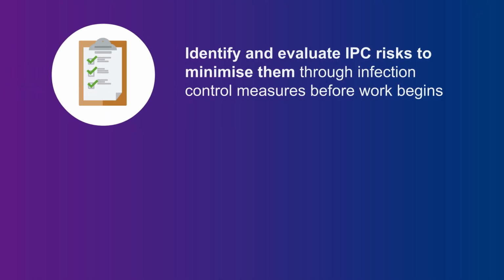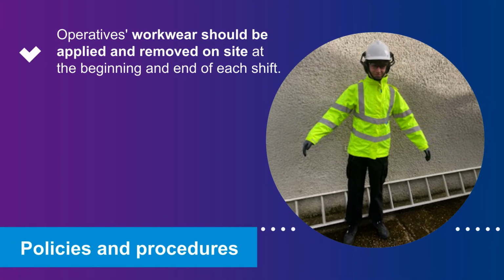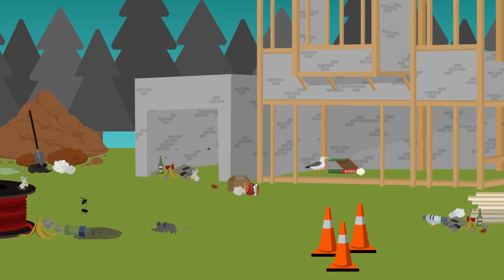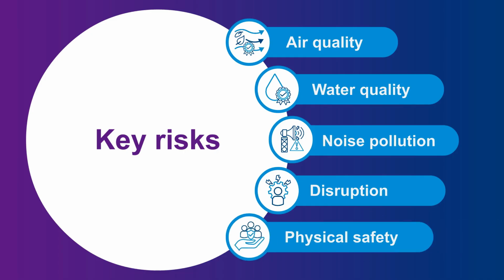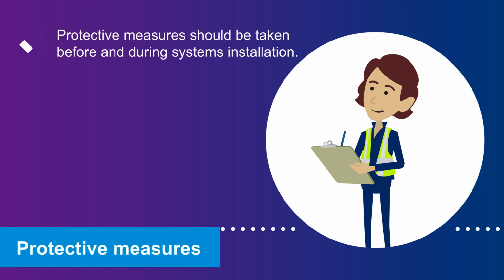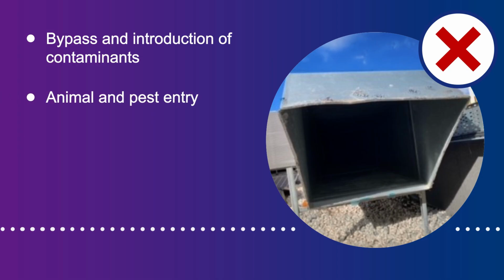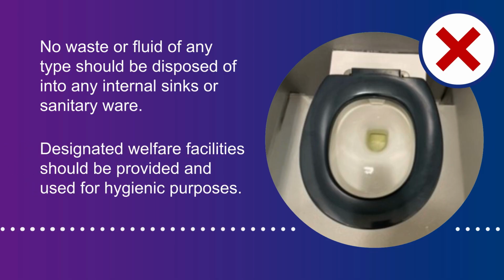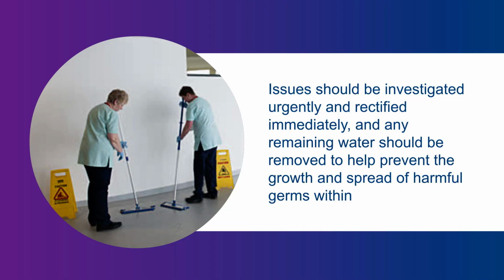Construction Engineering TBT